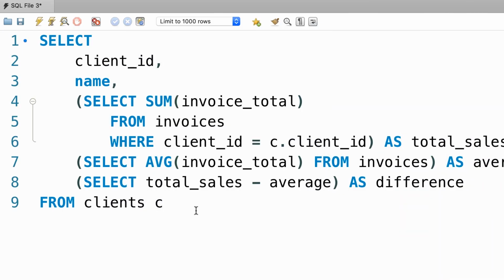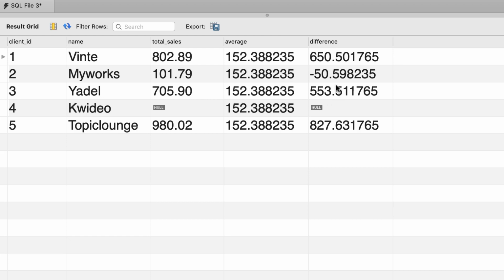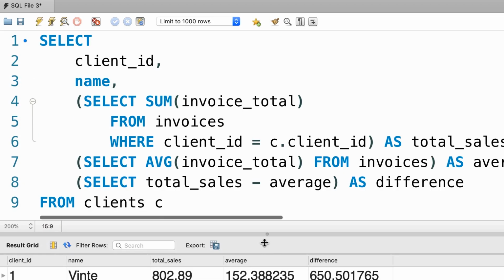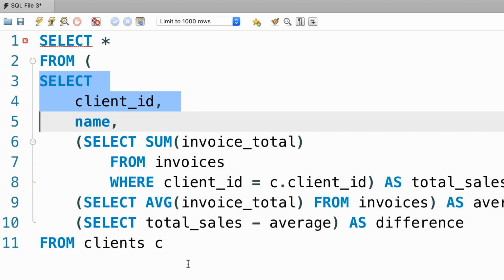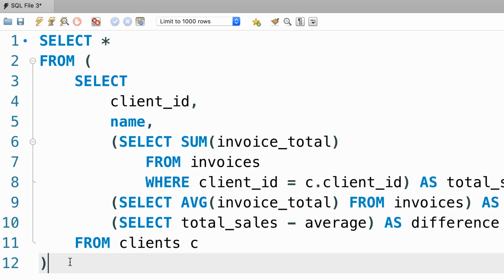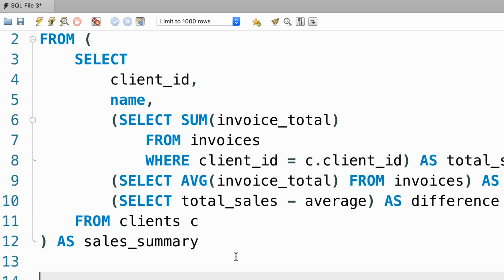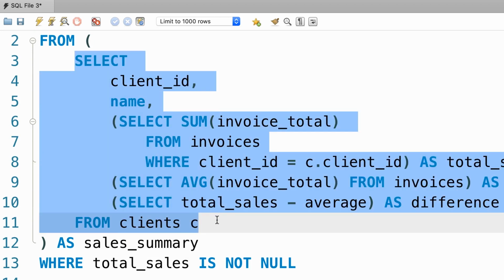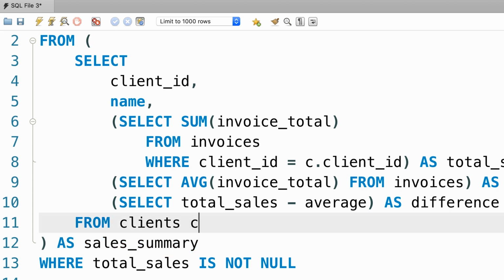54 Subqueries in the FROM Clause